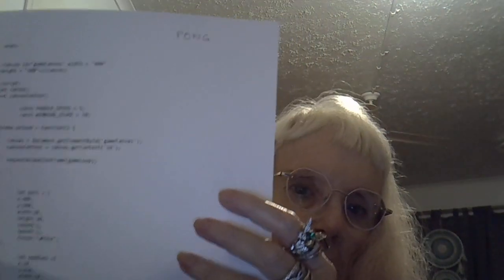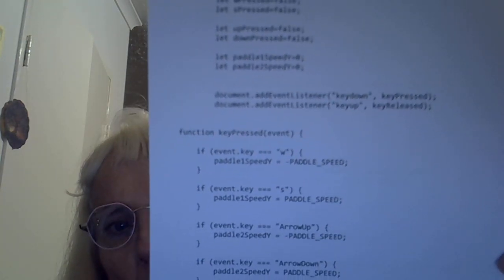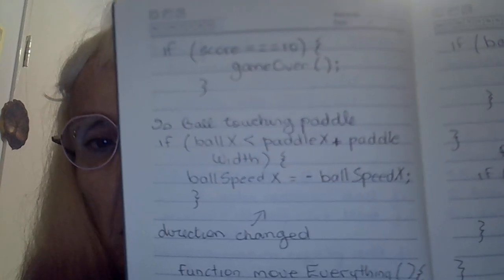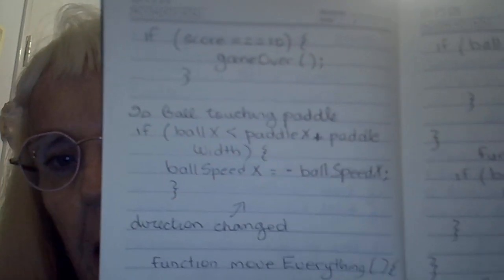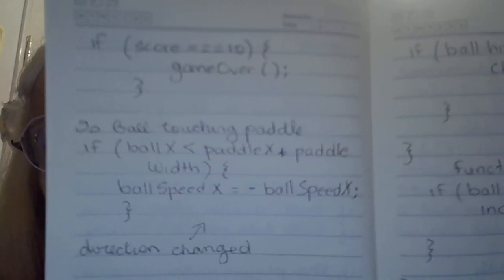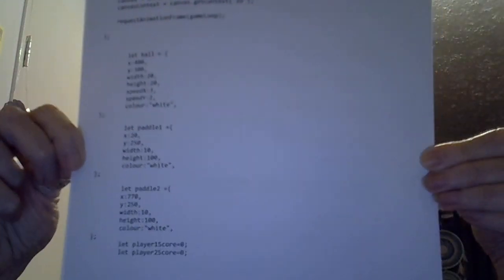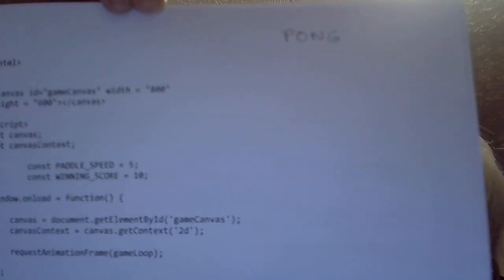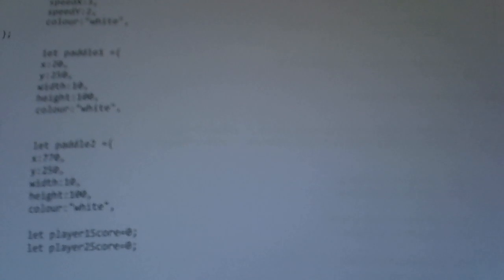Coding and Javascript - what it means. Lesson 3.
Commentary. Continuing to explain what the code means. This lesson is on functions. The next will be about events.